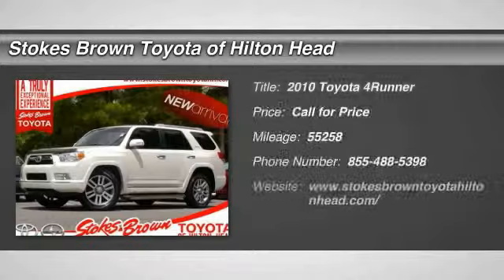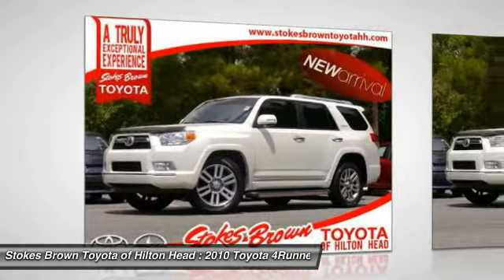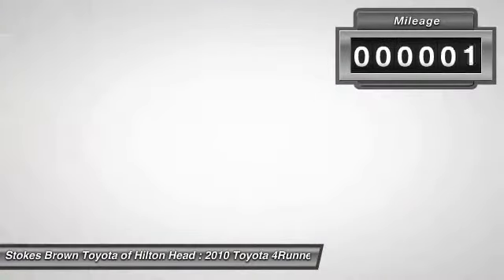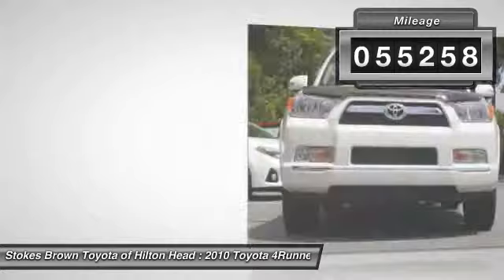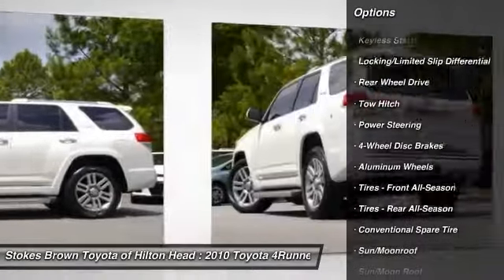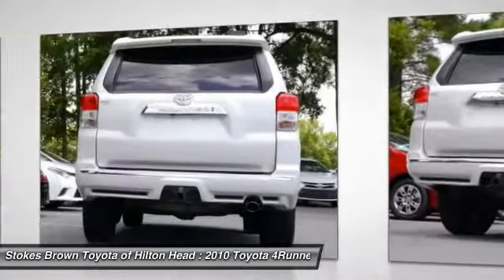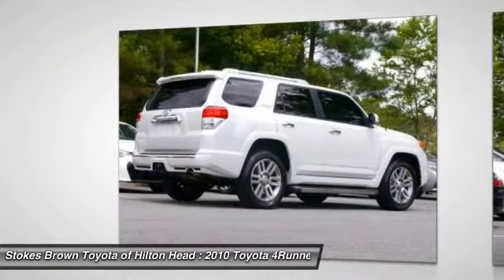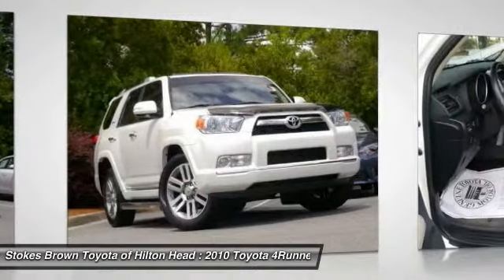2010 Toyota 4Runner Bluffton SC 17968A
2010 Toyota 4Runner Limited

*** STOKES BROWN TOYOTA OF HILTON HEAD!!! *** 2010 Toyota 4Runner Limited. *** V6, NAVIGATION, SUNROOF, JBL SOUND SYSTEM, LEATHER SEATS, 8-WAY POWER ADJUSTABLE DRIVER SEAT WITH LUMBAR SUPPORT, 4-WAY POWER ADJUSTABLE PASSENGER SEAT, HEATED SEATS, BACKUP CAMERA, XM SATELLITE RADIO, CD PLAYER, AUX INPUTS, BLUETOOTH, STEERING WHEEL MOUNTED AUDIO CONTROLS WITH VOICE COMMANDS, POWER SLIDING BACK GLASS, SMART KEY, PUSH BUTTON START, DAYTIME RUNNING LIGHTS, DUAL VANITY MIRRORS, GARAGE DOOR OPENERS, SAFETY CONNECT, AUTO DIMMING REAR VIEW MIRROR, LOCKING GLOVE BOX, 40/60 SPLIT BENCH FOLDING SECOND ROW SEATS, SLIDING CARGO TRAY, TOW PACKAGE, 20 INCH ALLOY WHEELS, FOG LIGHTS, RUNNING BOARDS, ROOF RACK, HEATED EXTERIOR MIRRORS WITH TURN SIGNALS, 400 WATT OUTLET, PARTY MODE. *** CLEAN CAR FAX, LOCAL TRADE, ORIGINALLY SOLD HERE!!! ***  Previous owner purchased it brand new! Want to save some money? Get the NEW look for the used price on this one owner vehicle. You, out cruising down the road in this rare 4Runner, would look so much better than it sitting here, all sad and lonely, on our lot. SUVs like this aren't supposed to be penned up on a lot. Come free it!  Stop by to see this Toyota 4Runner at Stokes Brown Toyota of Hilton Head or give us a call to schedule test-drive. Here at Stokes Brown Toyota of Hilton Head we are committed to delivering you only the highest quality pre-owned vehicles in the Southeast. So much so that if your first visit to our Service Department is not just for routine maintenance, we missed something. We will not let you down, and will make things right if we fall short of our pledge to quality. The most exciting thing about this pledge is that you do not pay more for it! We are very aggressive with our pricing to ensure that you always get the most out of your hard earned money! Don't wait! Give us a call or stop by today and find out for yourself how much Stokes Brown Toyota of Hilton Head's inventory and customer service stands out!